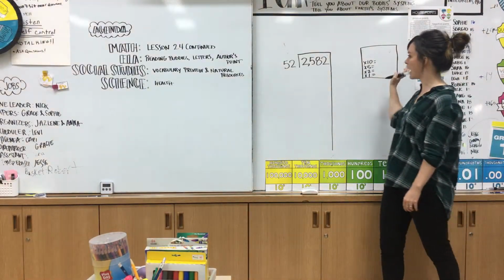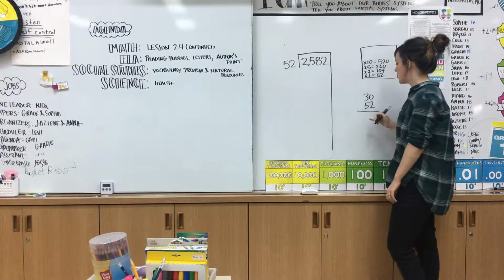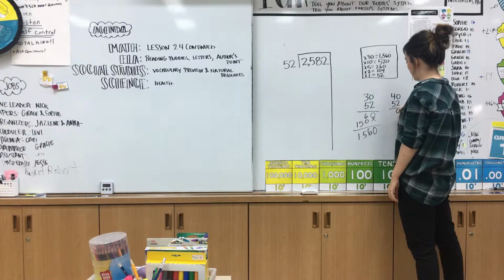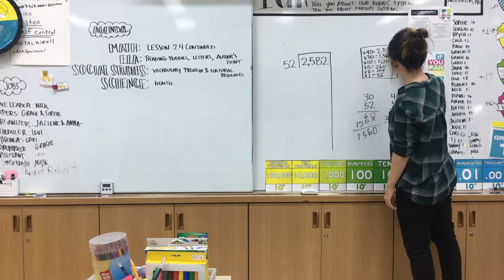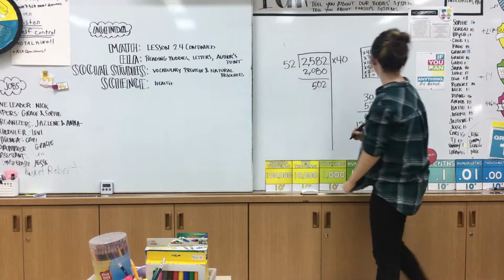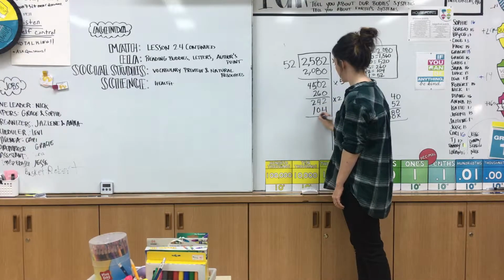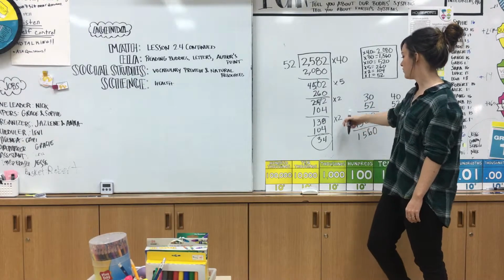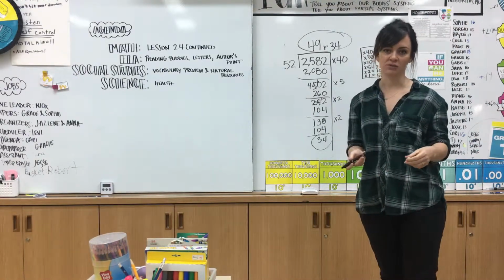Partial Quotients with Two-Digit Divisors